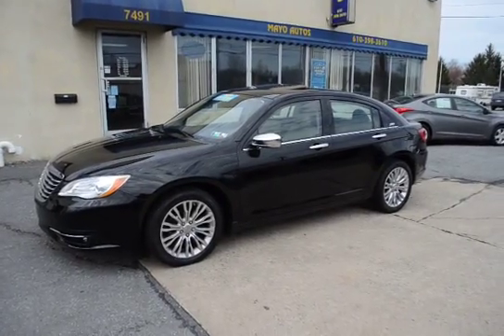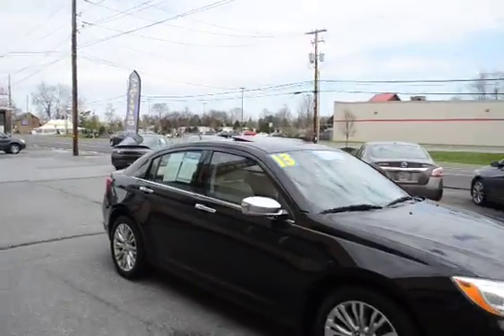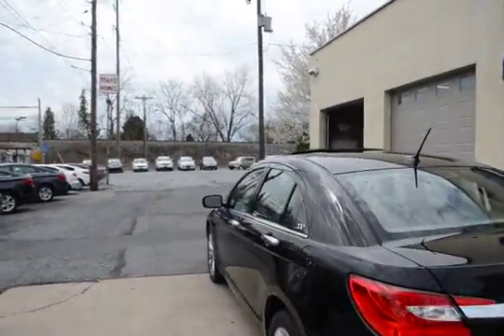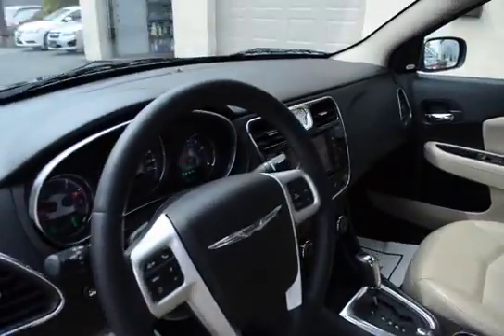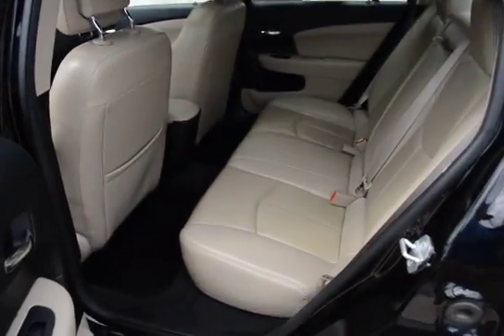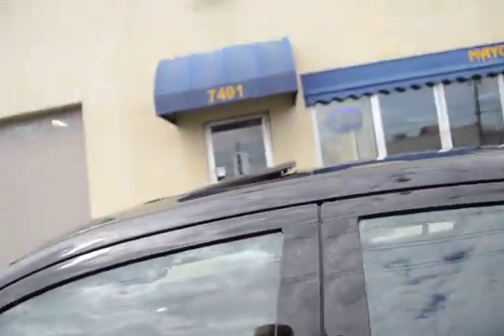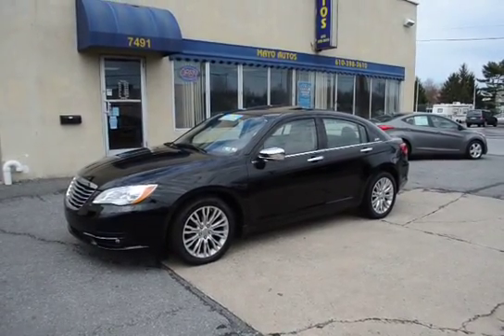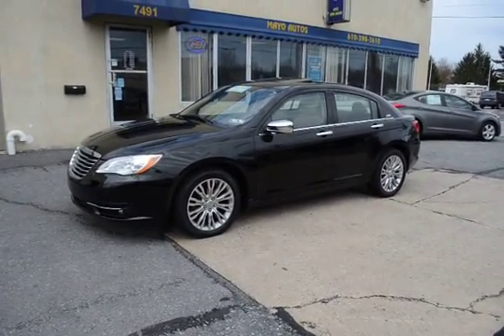p16041 2013 Chrysler 200 Limited w Nav Mayo Autos